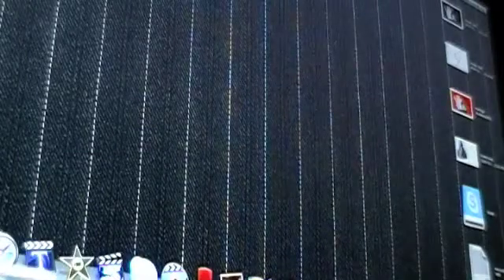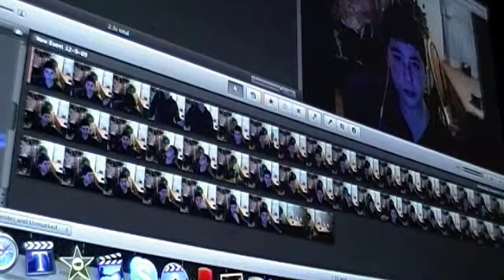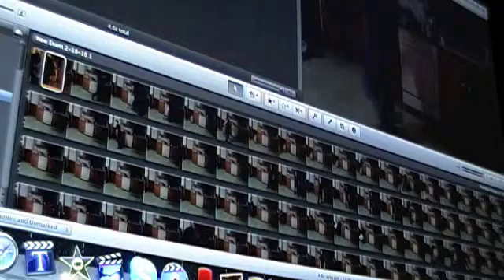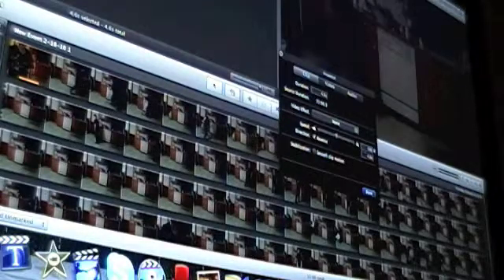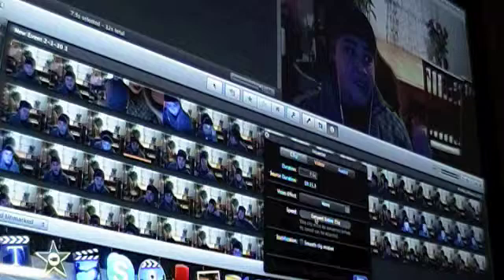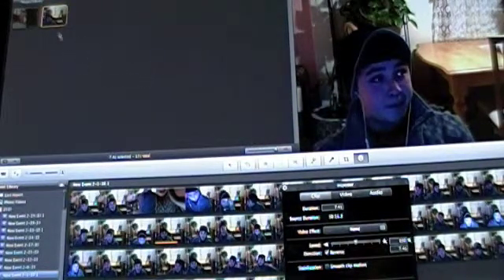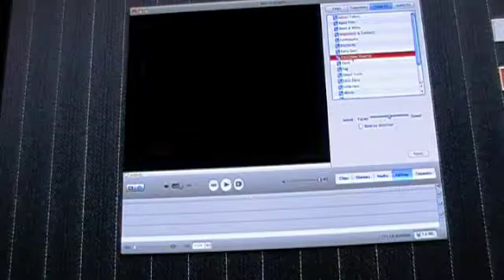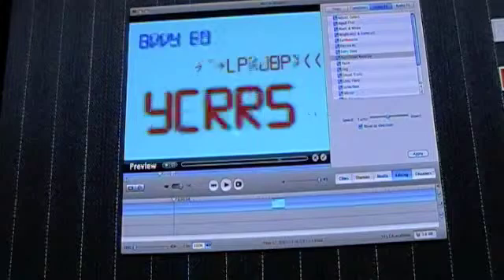Tutorial - How to Reverse a Clip in iMovie '09 and iMovie HD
my beautiful snow day